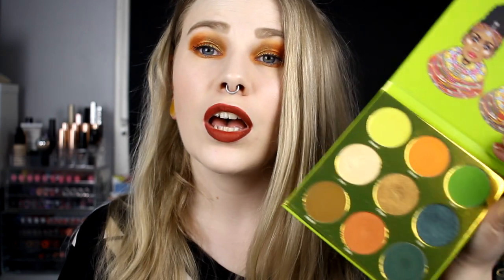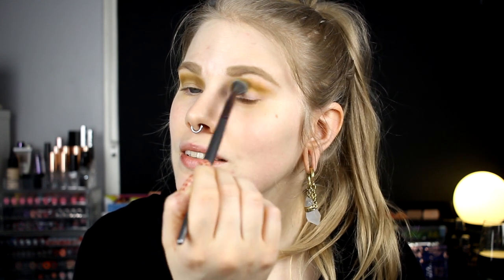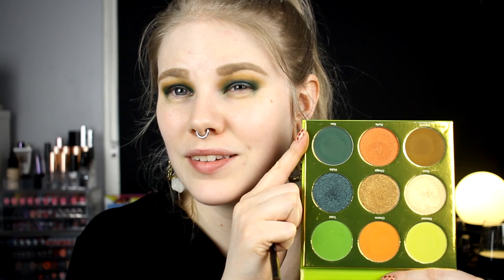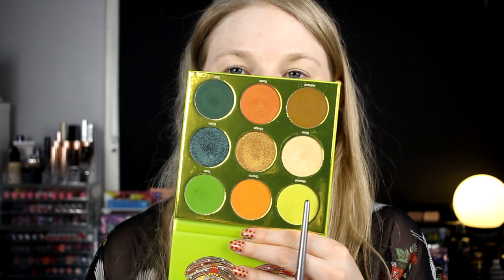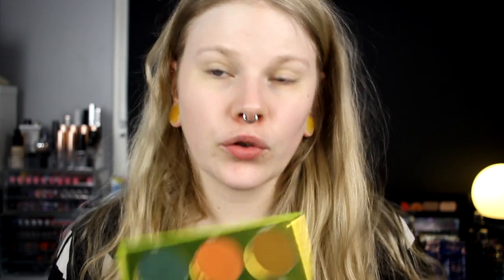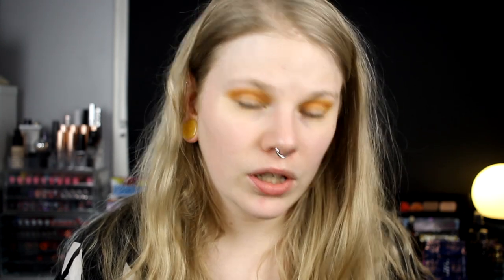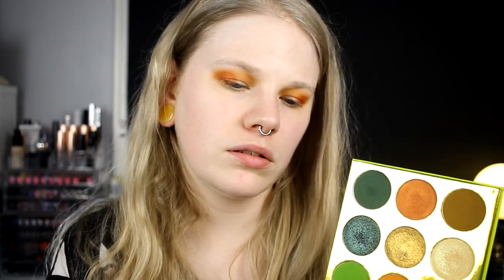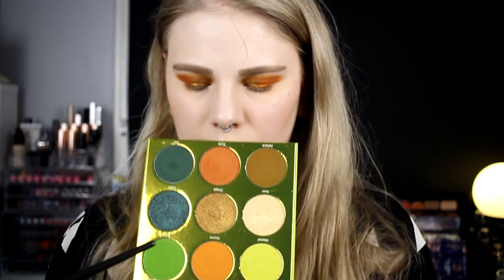| 3 Looks 1 Palette | Juvia's Place The Tribe | + Review |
Hi!
Today it's finally time for the "3 Looks 1 Palette" with the Tribe palette from Juvia's Place and it was so fun to play with this!

Look 1: 1:07
Look 2: 9:20
Look 3: 16:54
Review: 22:30

FAQ:
From: Sweden
Cruelty Free: Yes
Born: 1989
Ears: 20 mm
Septum: 2,4 mm

EQUIPMENT:
Camera: Canon EOS 600D
Editing program: Sony Vegas Pro 13
Lights: Day light and/or 2 soft boxes